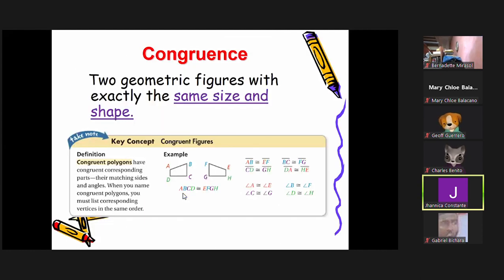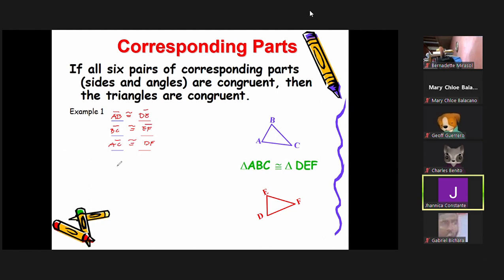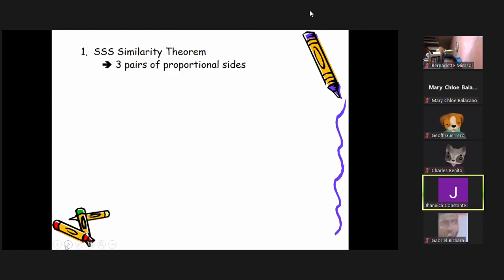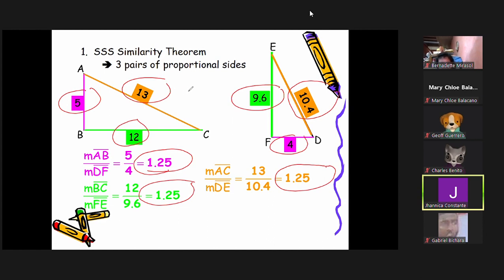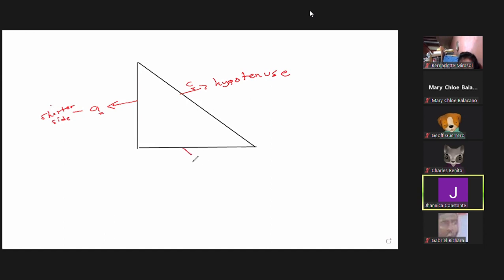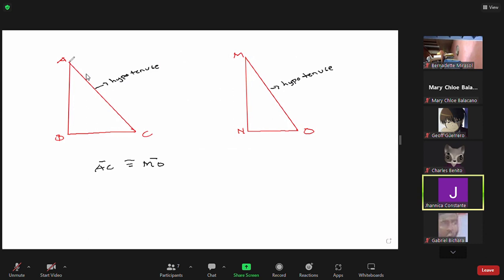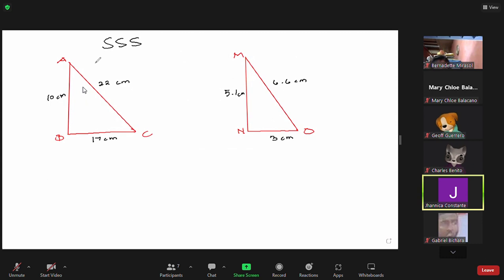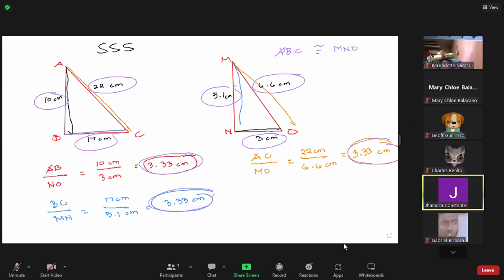Math (5-12-2022) - Postulates (Part 1)